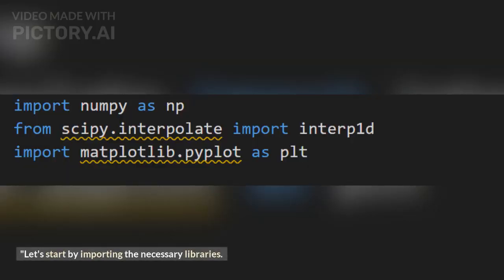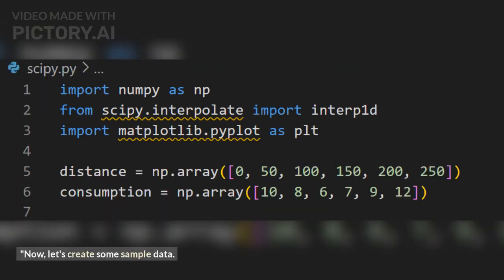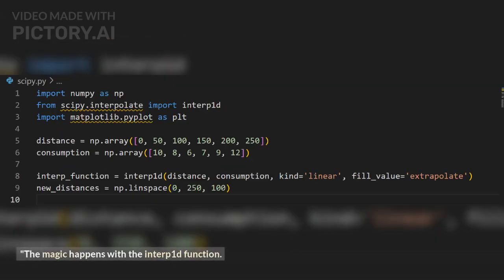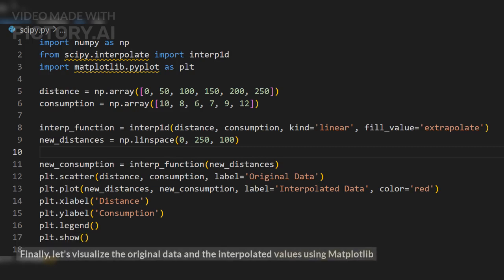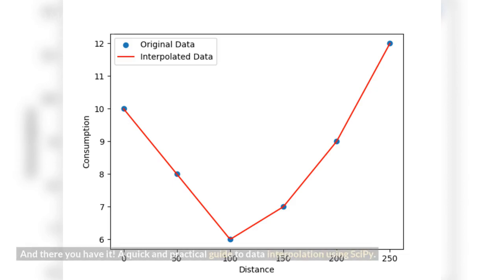Exploring Data Interpolation with SciPy Interpolate - A Practical Guide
Welcome to our video tutorial on data interpolation using the SciPy library! In this video, we'll dive into the powerful world of interpolation and demonstrate how to use SciPy's interpolate module to fill in the gaps in your data. Whether you're dealing with missing values or want to create a smoother representation of your dataset, SciPy has got you covered.